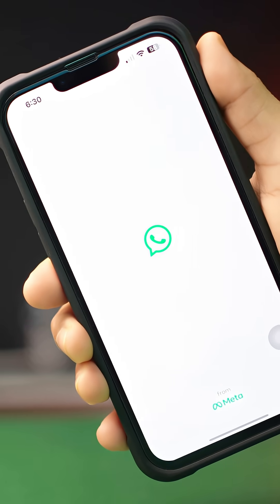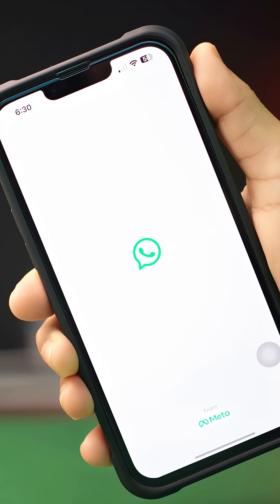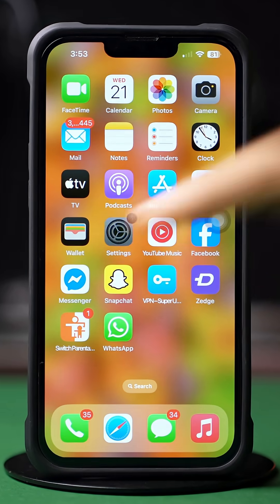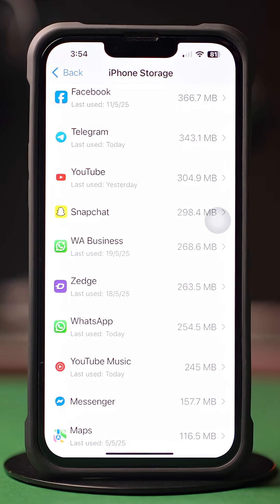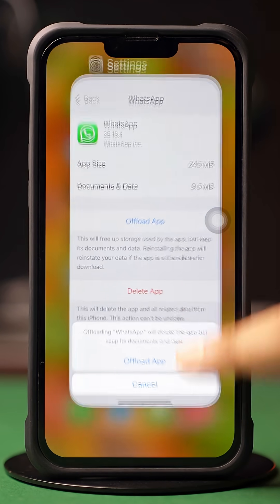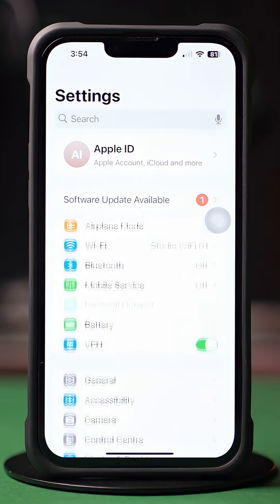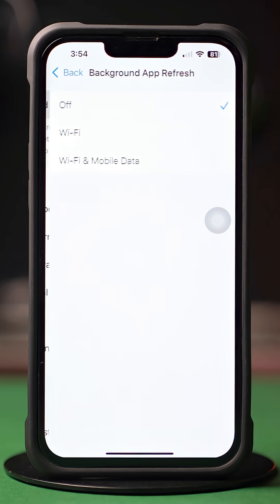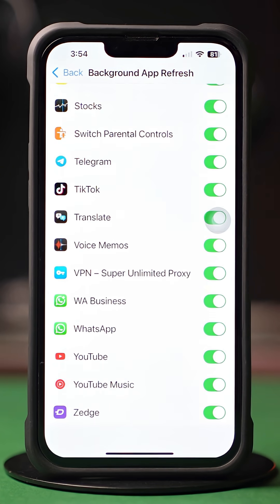How to Fix WhatsApp Not Opening, Stuck at WhatsApp Logo on iPhone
Is WhatsApp stuck at the logo screen and not opening on your iPhone? This issue can happen due to app glitches, outdated software, or iPhone problems. In this video, I’ll show you simple and easy steps to fix WhatsApp not opening and stuck on the logo screen on iPhone.